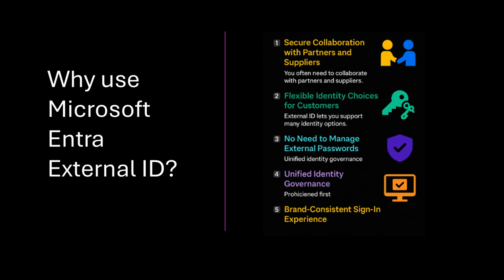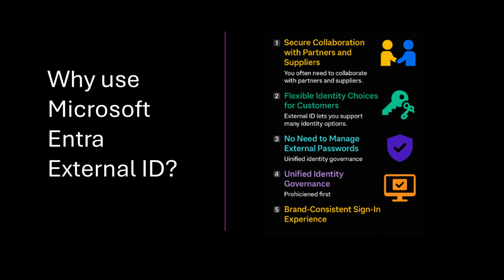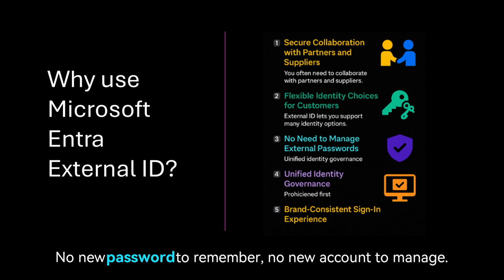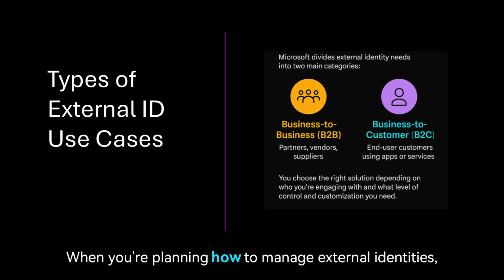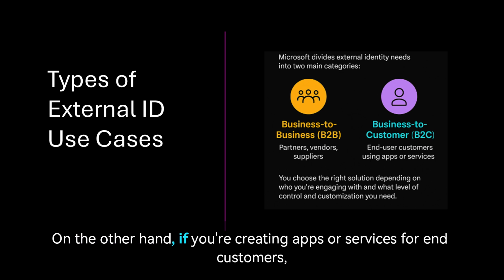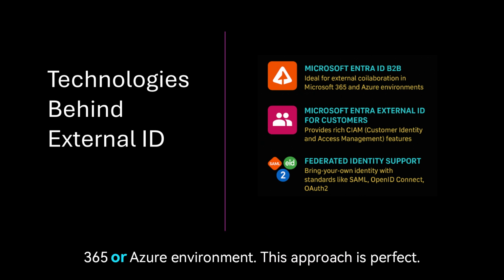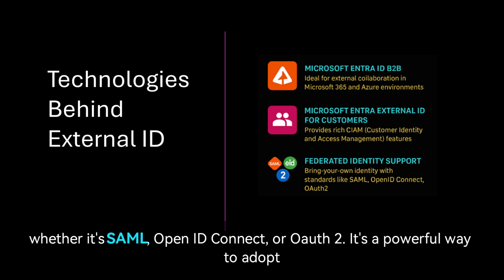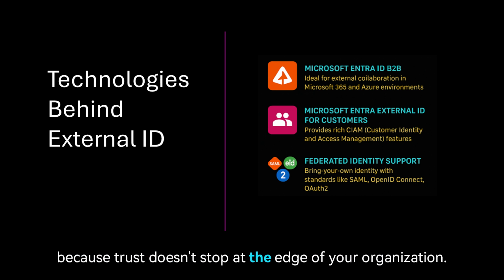Introduction to Microsoft External ID